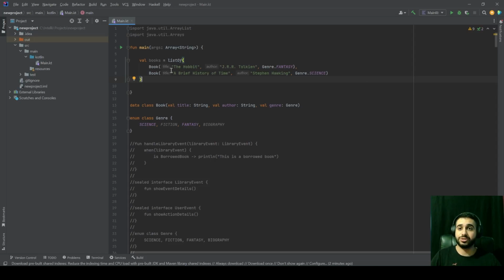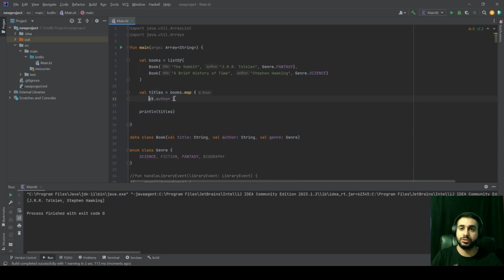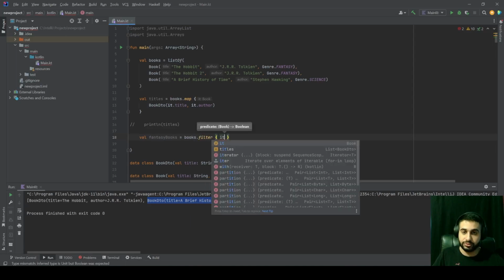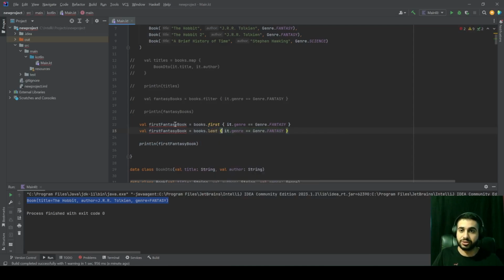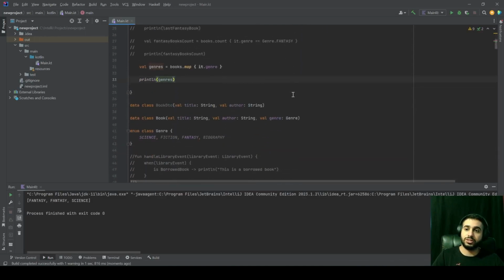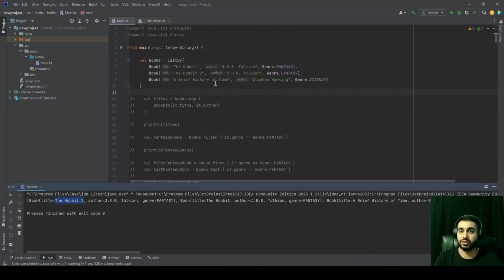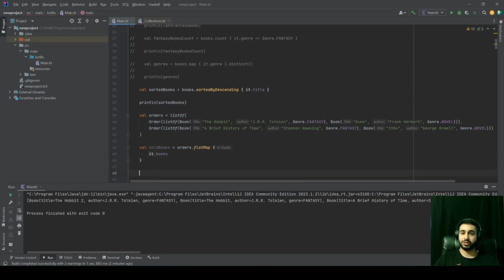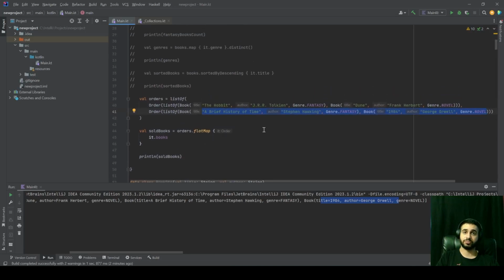Kotlin Operators - Kotlin Beginner Tutorials (33)